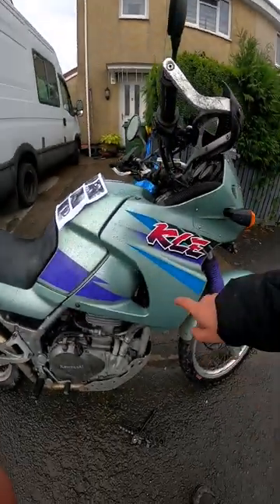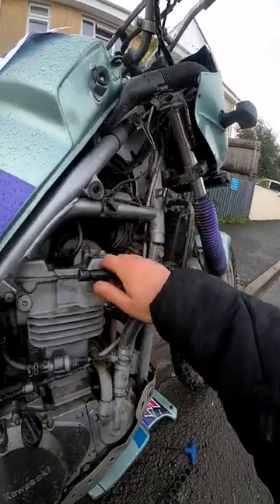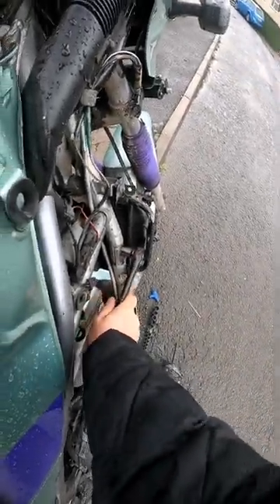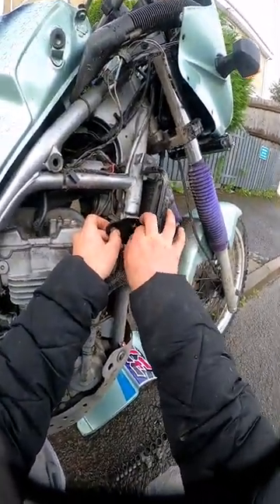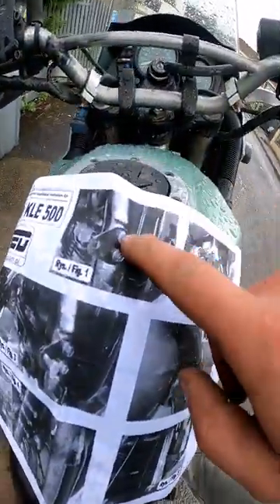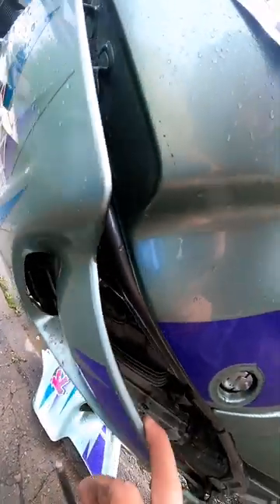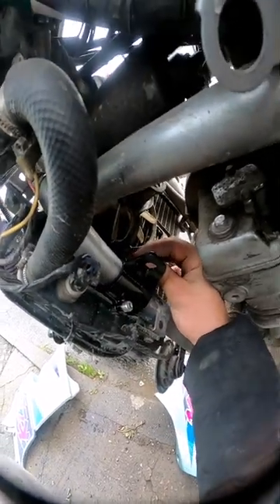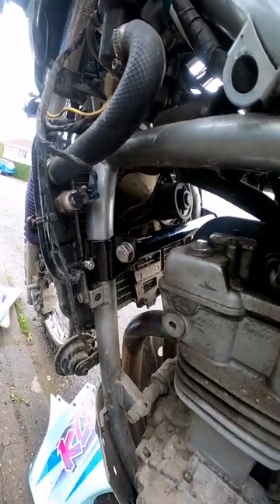Fitting HEED crash bars to a 1994 kawasaki kle500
Filmed in portrait so this video is smartphone friendly. This is a step by step with instructions of fitting HEED crash bars to my kle500.